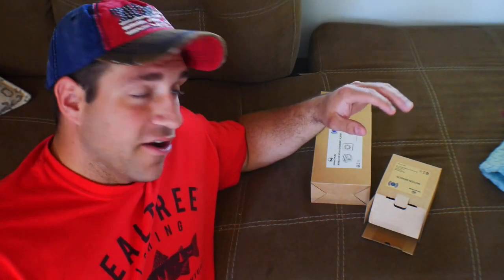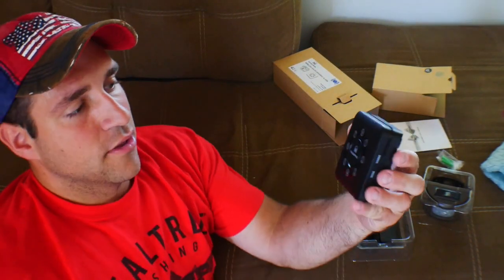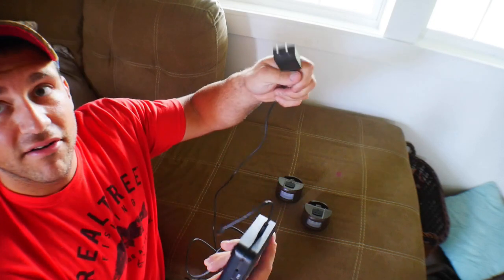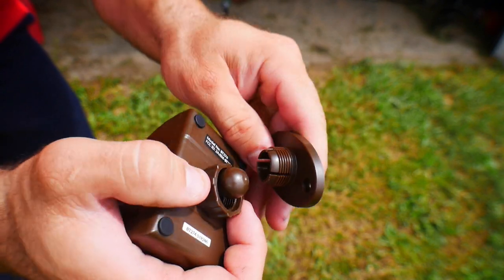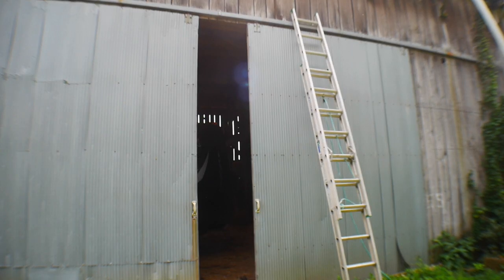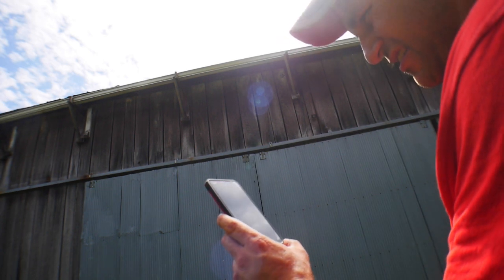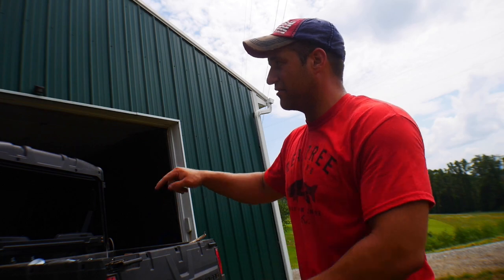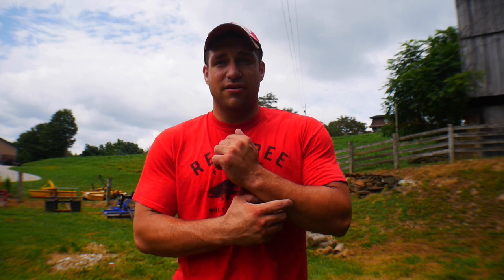Hosmart 1/2 Mile Solar Driveway Alarm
This week we show you a solar powered motion detecting alarm by Hosmart that has a range of a 1/2 mile!

Join us as we restore our 100 year old farmhouse in south eastern Ohio. Watch as we cut firewood , run my LS tractor , plant food plots and gardens , hunt , make maple syrup, raise and make our honey, and more!!
farm, hobbyfarm, chickens, backyardchickens, chickentreat, farmlife, ohio, ohiofarm, chickencoop, chickenrun, automaticchickenfeeder, countrylife, howto, eggs, honey bees

Pinch-A-Log

Claim Code
IX6HBOOL

Reolink Solar Panel Power :

Reolink Argus PT:

1806 StoneHouse

Ohio Hill Tops Hobby Farm

Lawnchair Mechanic

Hamiltonville Farm